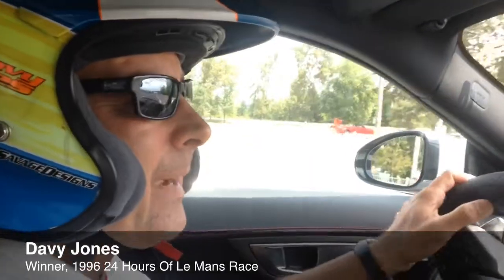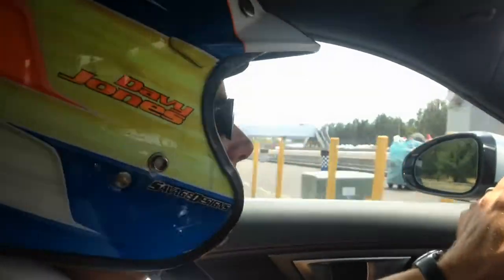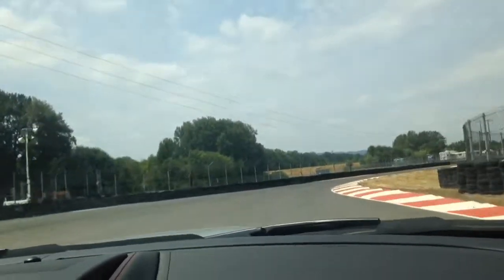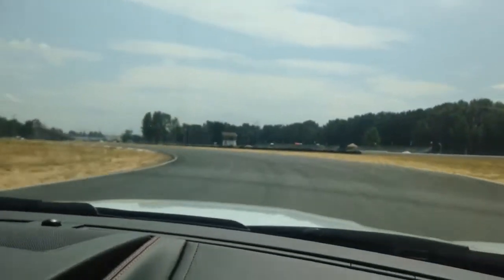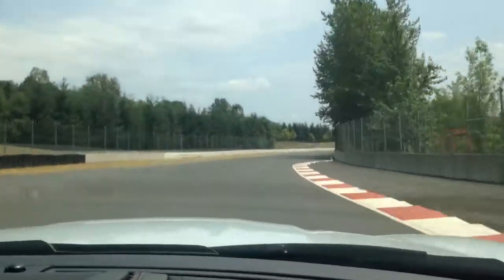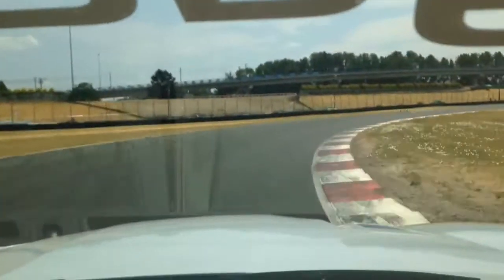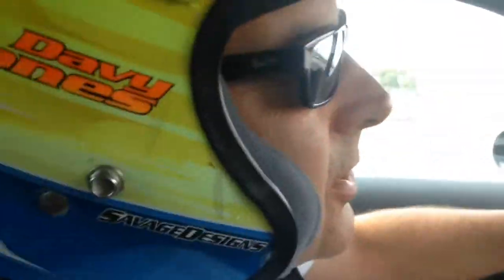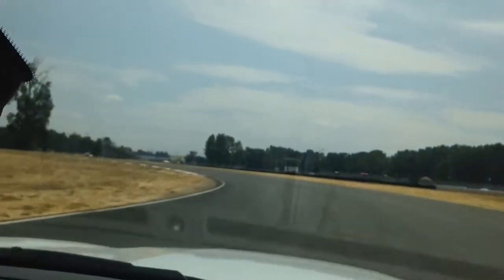The ride of my life: 130 mph with championship race car driver Davy Jones at Portland International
Ride along as I take a 130 mph drive at Portland International Raceway in a 2016 F-Type AWD Coupe with world renowned race car driver Davy Jones, winner of the 1996 24 Hours at Le Mans race. Don&apos;t mind the screams.